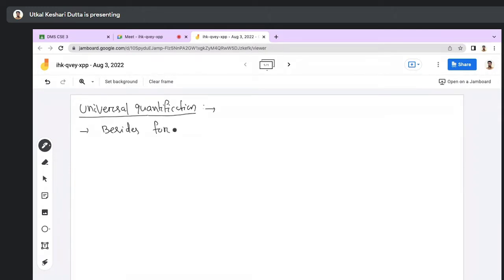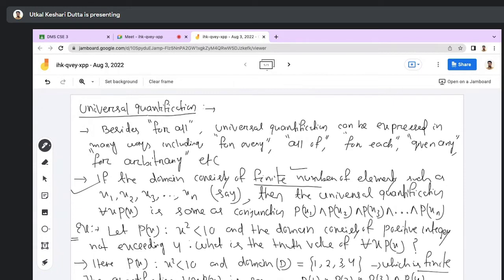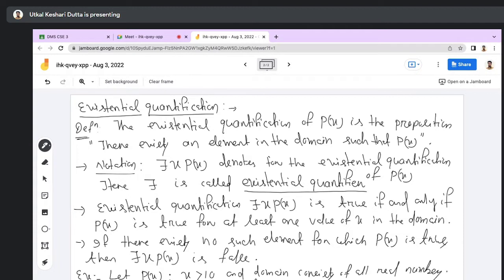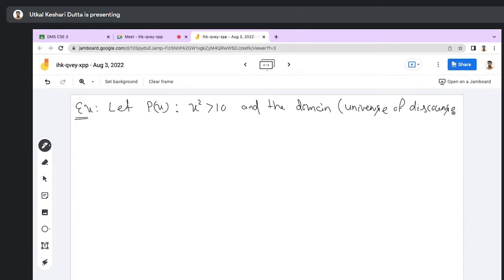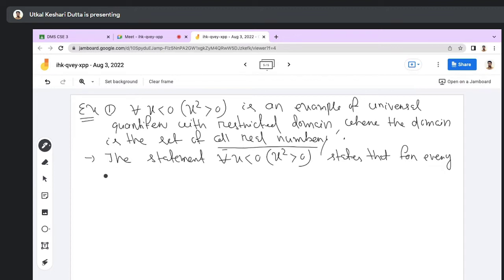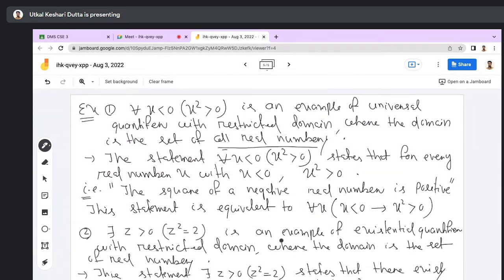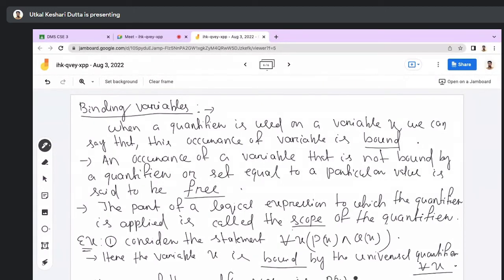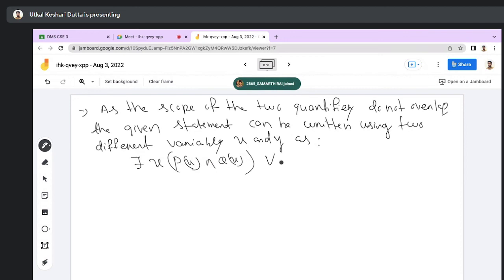DMS [3RD AUG,2022 WEDNESDAY]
[3RD AUG,2022
WEDNESDAY]